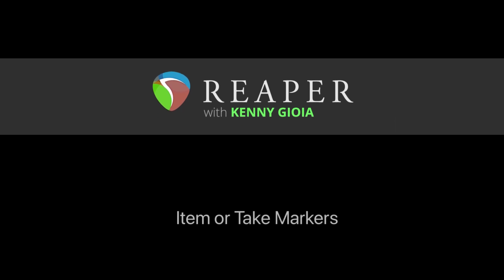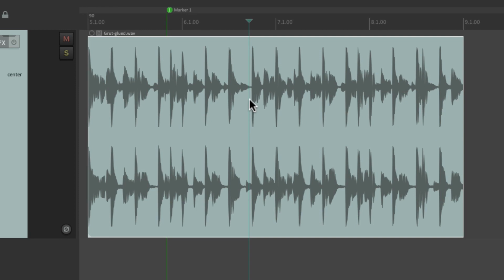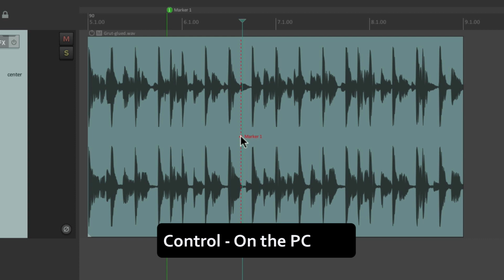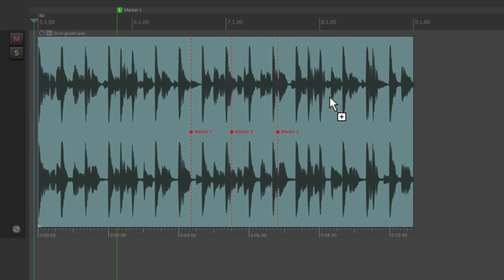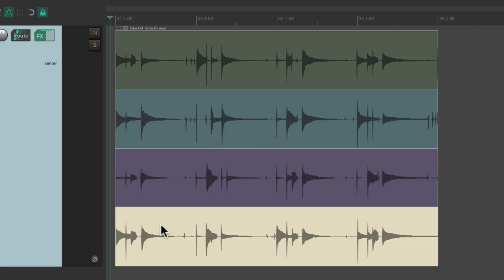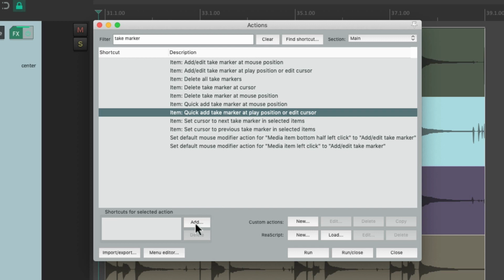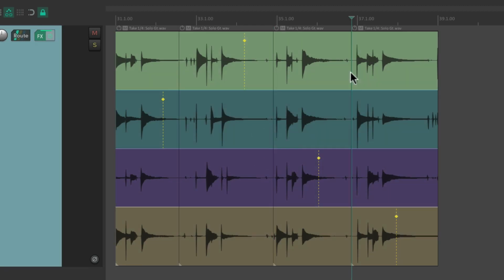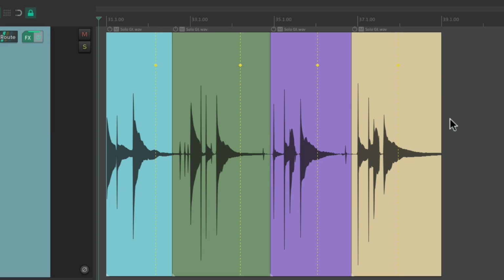Item or Take Markers in REAPER